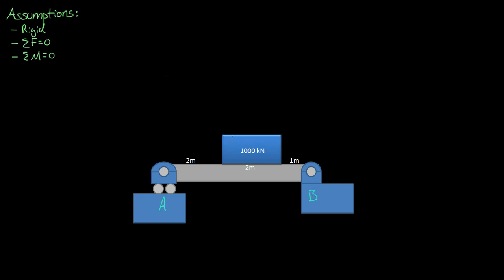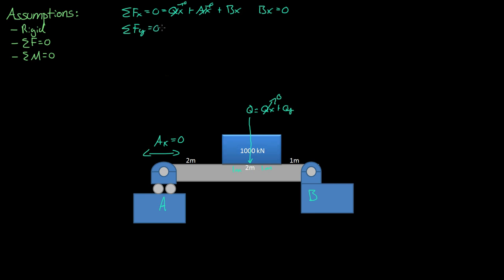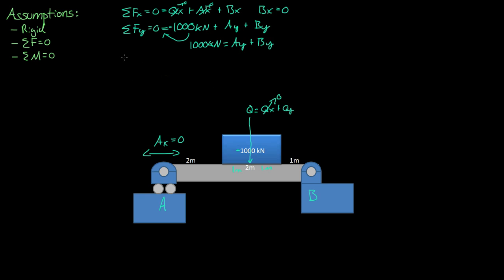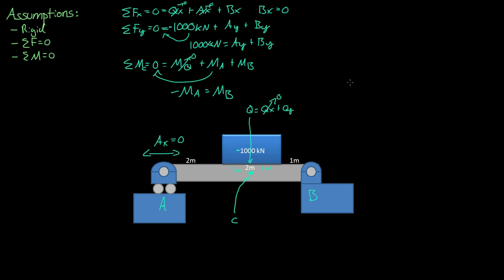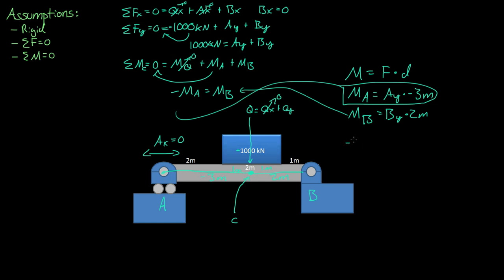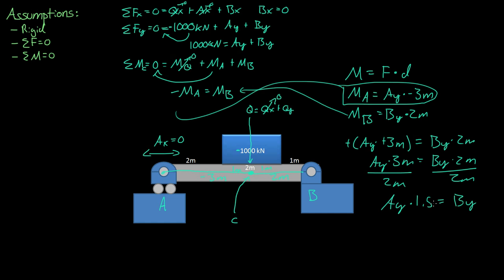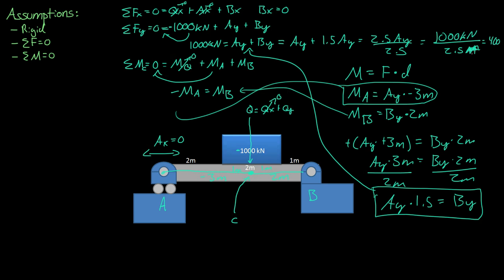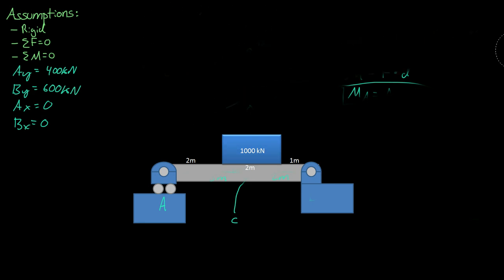Shear & Moment Diagram - Statics 22.1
A simple distribute force is analyzed.